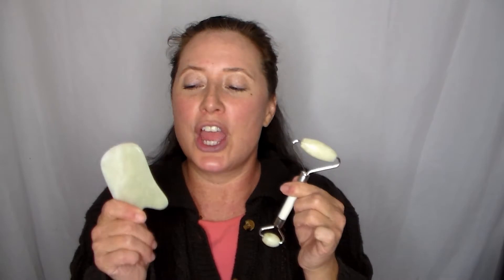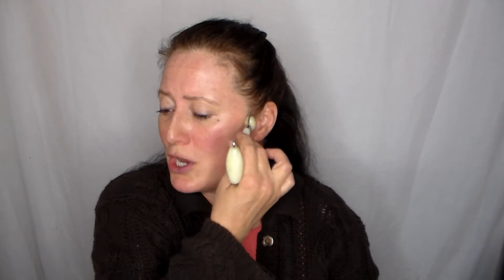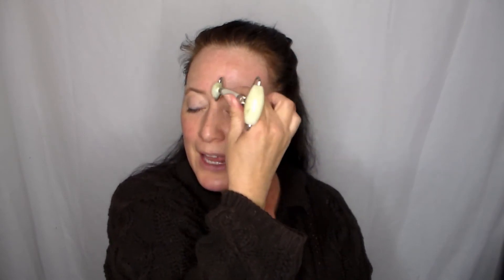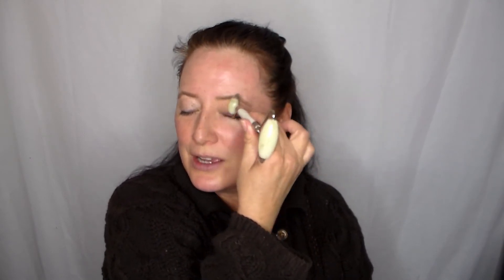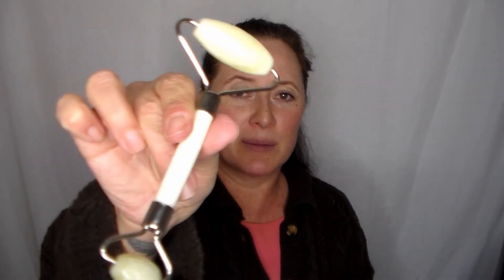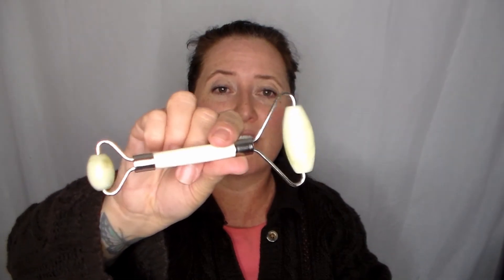Nature's Secret Jade Roller Review: How to Gua Sha at home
Hi there
I received a sample of the Nature's Secret Jade Roller - and I love it!

The Gua Sha lymphatic drainage massage tool is for both health and beauty!

Music: The Kyoto Connection - Water - via Free Music Archive